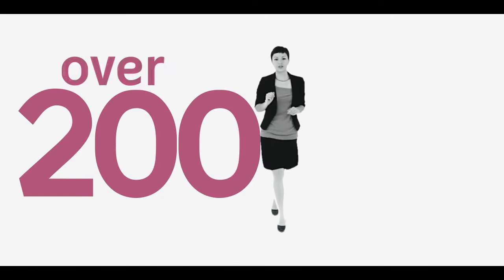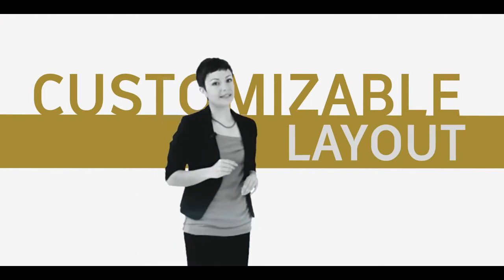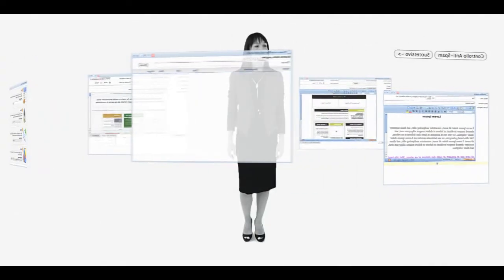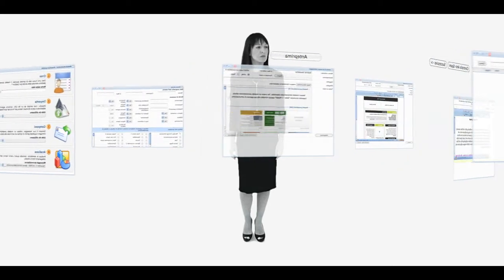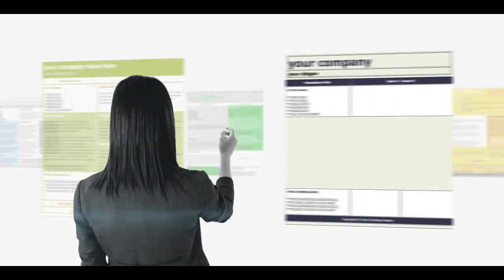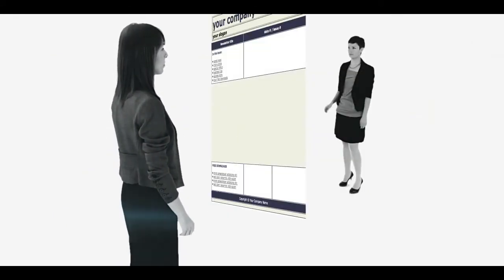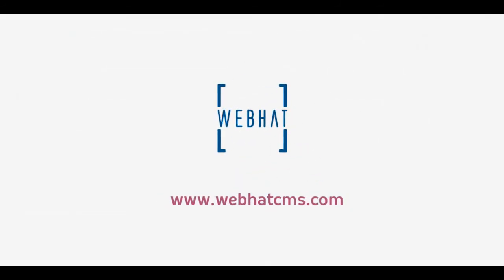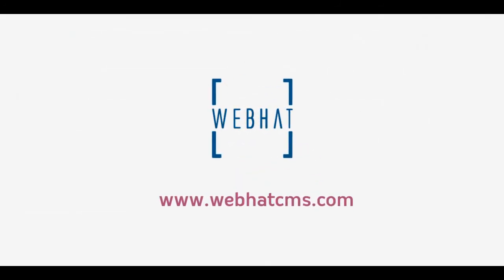WebHat Newsletter - Video Presentation - Email marketing software -